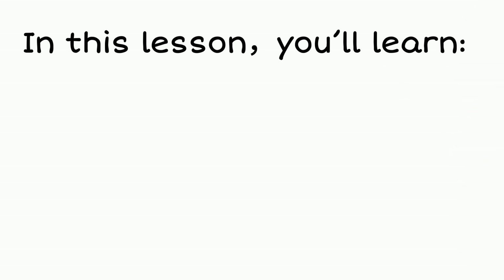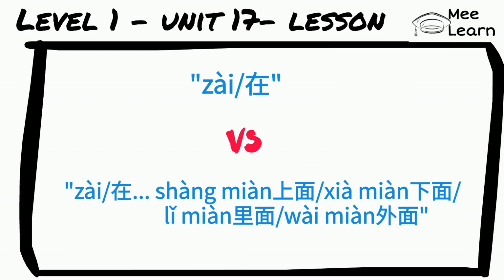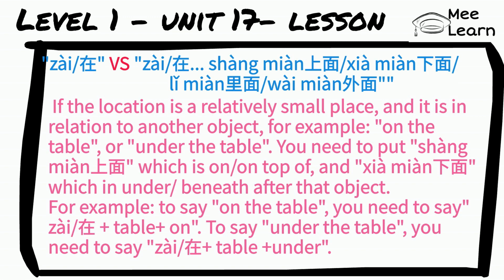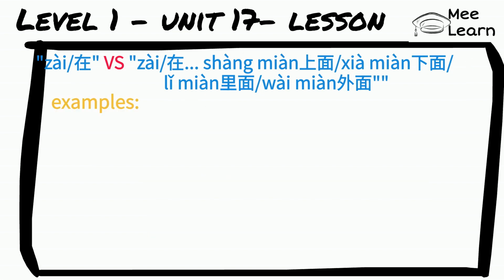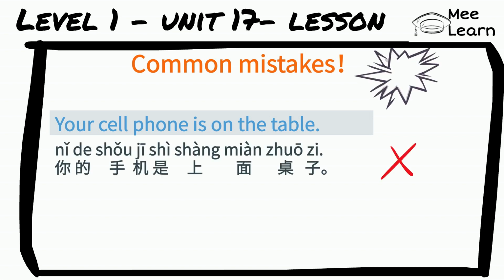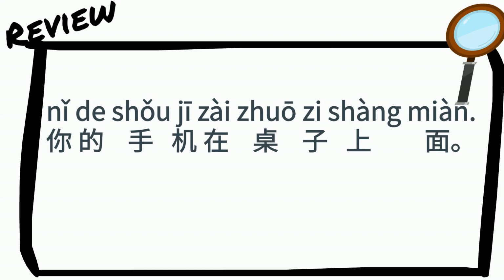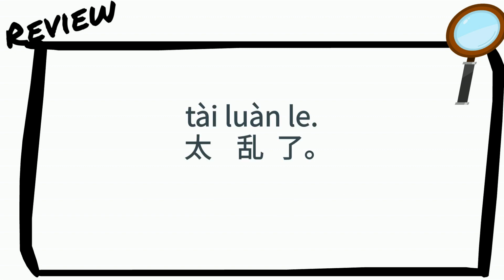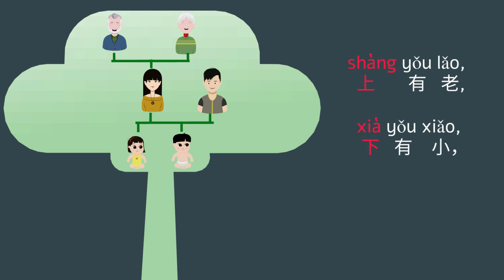MeeLearn-Chinese conversational lesson-[1-17-L(on/under/in front of/behind 上面，下面，前面，后面)] (A1)(HSK1)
Learn how to express locations like " shàng miàn上面on/on top of，xià miàn下面under，qián miàn前面in front of ，hòu miàn后面behind" in Chinese)/for beginners/fun video lesson +culture insight/.